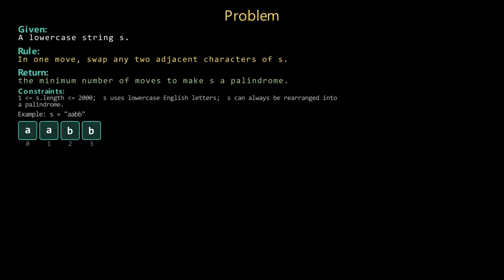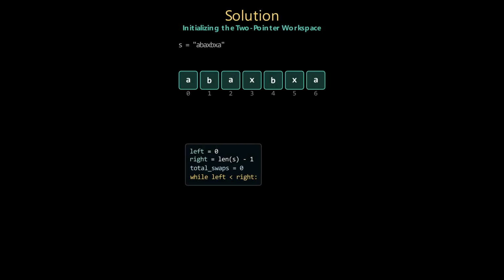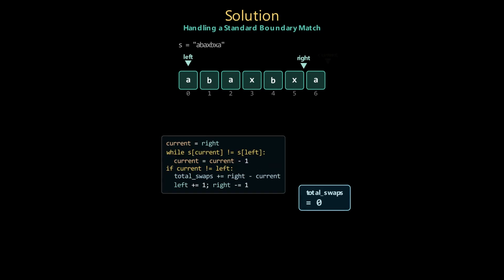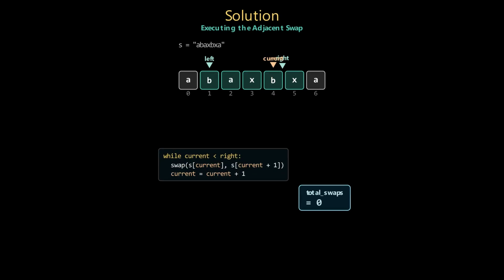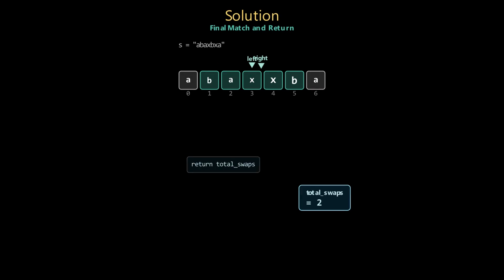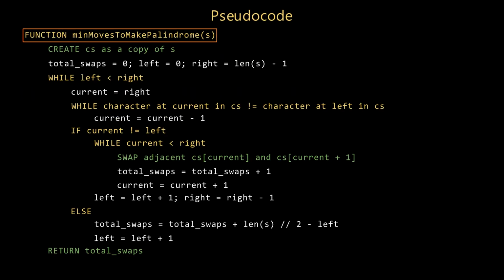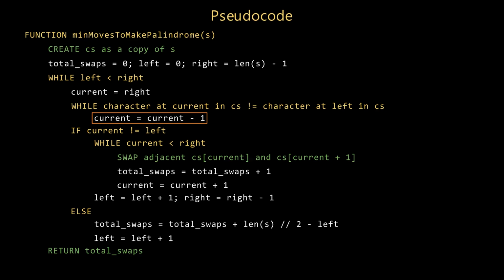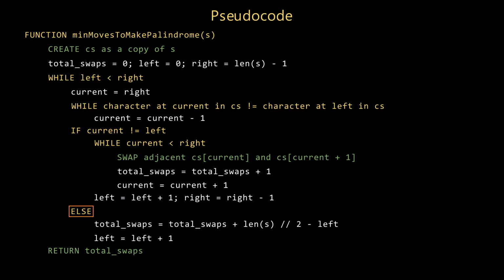Leetcode 2193 (hard) - Minimum Number of Moves to Make Palindrome